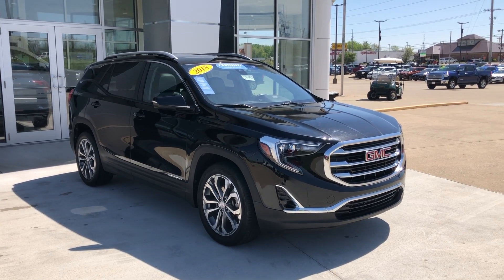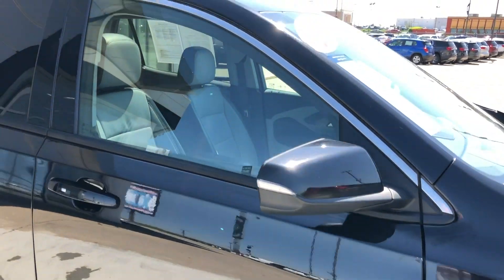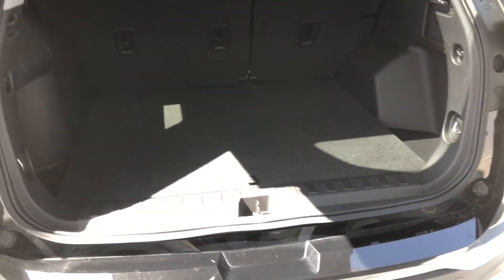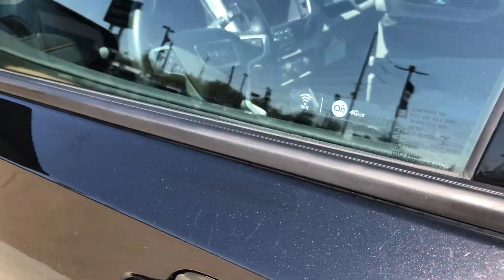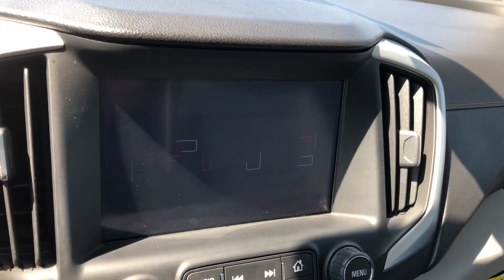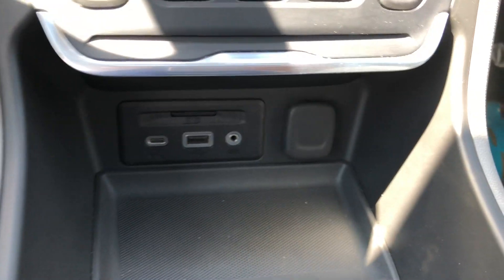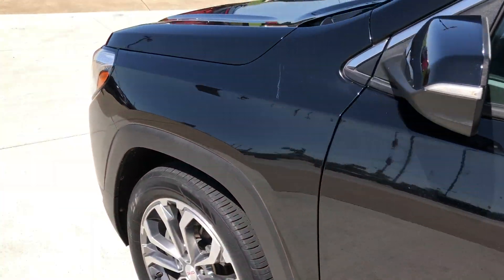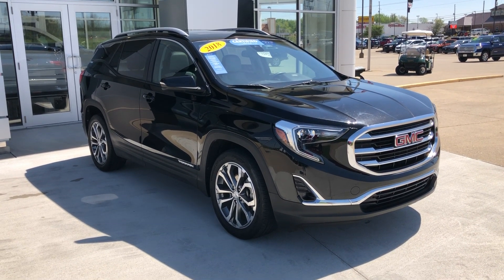[2018 GMC Terrain] Walkaround/Overview - (Stock #23852)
We're open,
Monday-Friday 8AM-8PM
Saturday 8AM-5PM

-   626 Kimmell Road Vincennes IN 47591 US   -